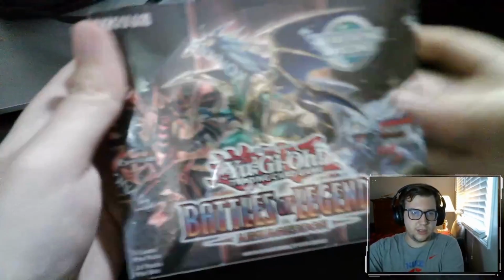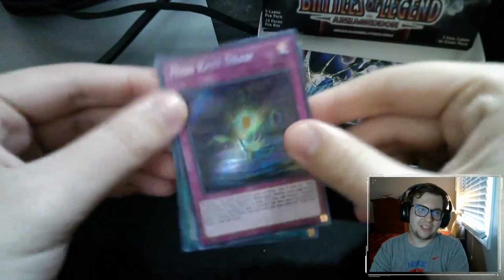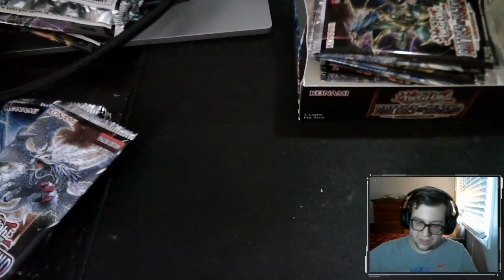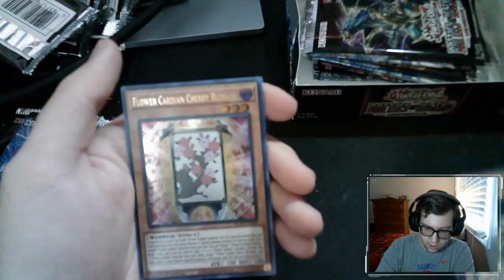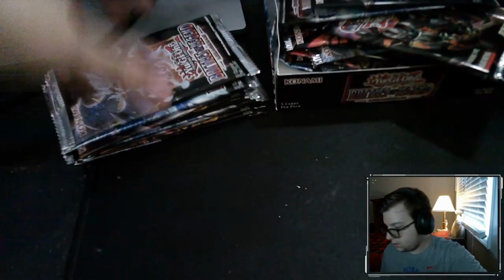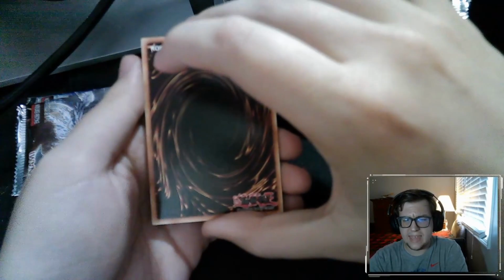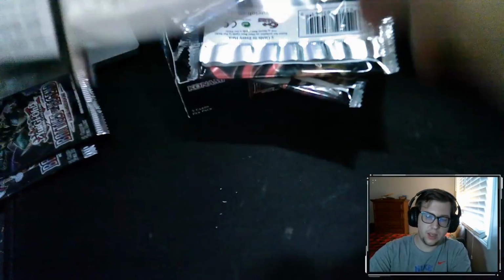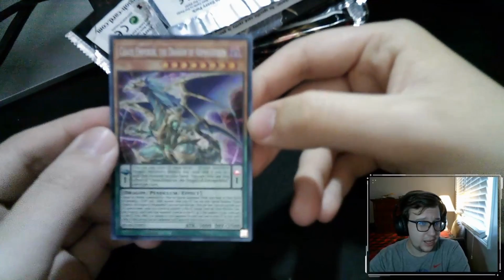Battles of Legend: Armageddon Box Opening